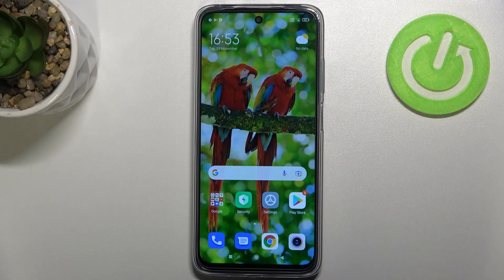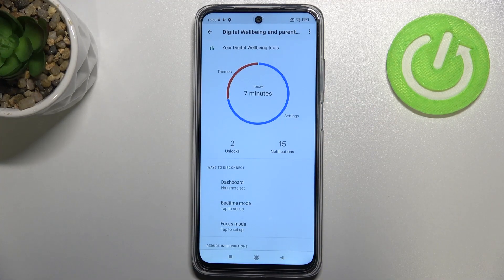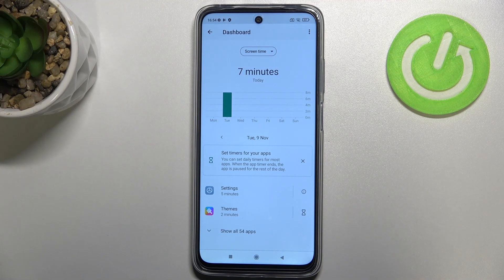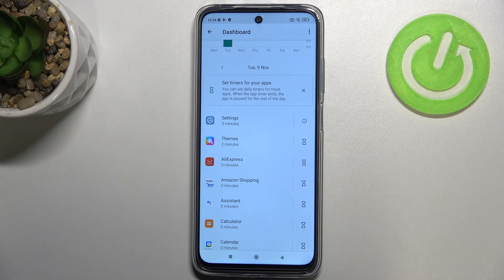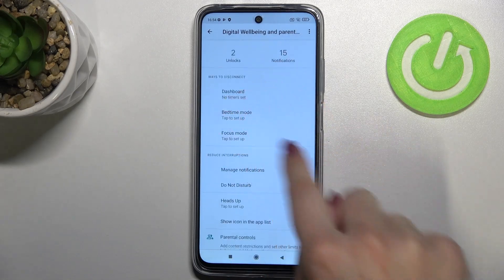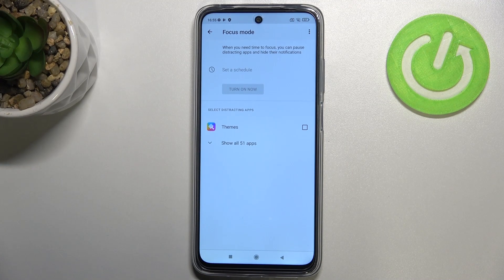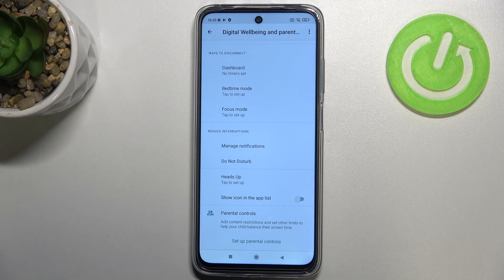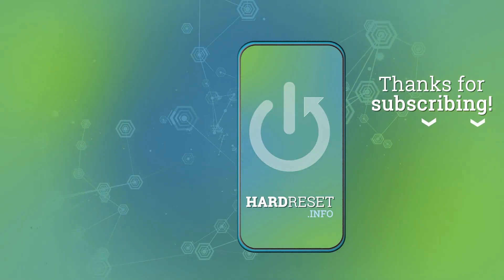How to Check Total Screen Time on XIAOMI Redmi 10 – Discover Screen Time Statistics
Have you ever been wondering how much time you spent on your XIAOMI Redmi 10 totally or in certain apps? There’s an answer for you! In today’s video we’re going to show you how you can check out all this time spent on your XIAOMI Redmi 10 in a couple of simple steps. Just follow the instructions provided by our specialist in the tutorial above, watch this video to the end and learn how you can check your total screen time on your XIAOMI Redmi 10.